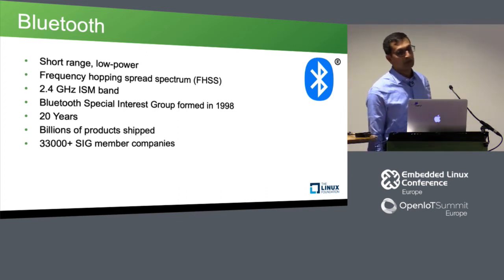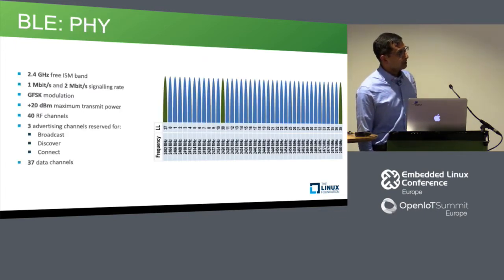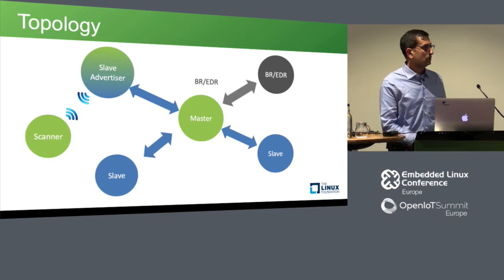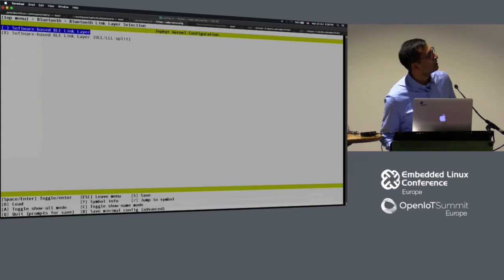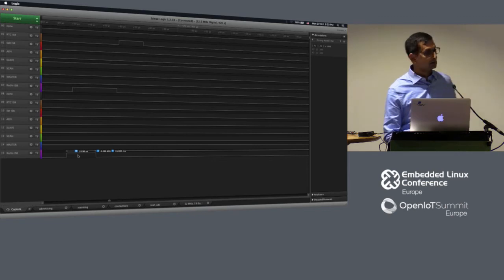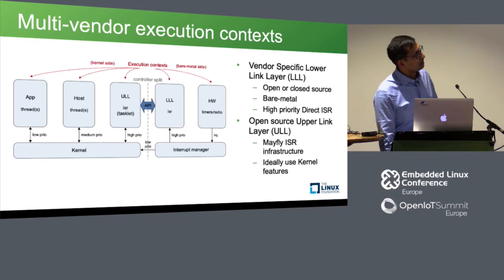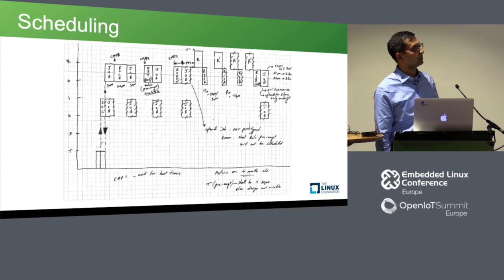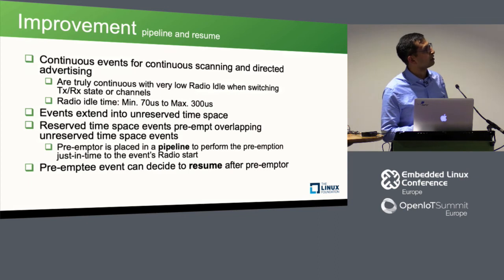Bluetooth Low Energy Controller in Zephyr OS - Vinayak Kariappa Chettimada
Bluetooth Low Energy Controller in Zephyr OS - Vinayak Kariappa Chettimada, Nordic Semiconductor ASA

 Bluetooth is 20 years young in short range wireless technology, operating in the ISM band with over 30000 member companies worldwide. Support for Bluetooth in Zephyr OS is present since its initial releases, and a fully open source controller sub-system contributed and released in Zephyr OS v1.6 release in December 2016.

The presentation gives an introduction to Bluetooth Low Energy Controller implementation in the Zephyr OS, covering the aspects of scheduling a radio event, different types of radio events comprising the PHYs, states and roles in Bluetooth Low Energy Controller, and data flow within the controller sub-system.The presentation covers the topics of designing a multi-vendor capable sub-system, a new controller architecture, its implementation, real-time scheduling, maximizing radio utilization, higher overall throughput and an ultra low power race-to-idle execution of code.

About Vinayak Chettimada
Employed with Nordic Semiconductor ASA, with expertise in short range Wireless Technologies, especially proficient in Bluetooth Low Energy Technologies, with over 17 years of Industry experience in Embedded Systems Design. Currently maintaining the Open Source Bluetooth Low Energy Controller implementations in The Zephyr Project, A Small, Scalable Open Source RTOS for IoT Embedded Devices.